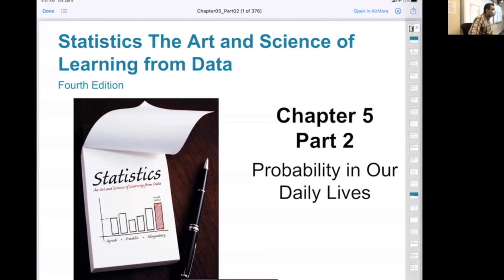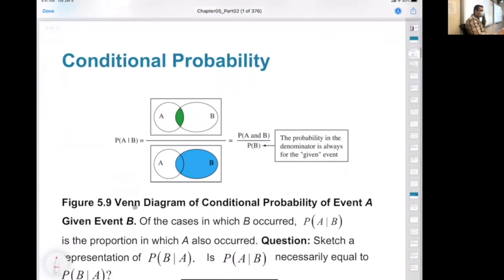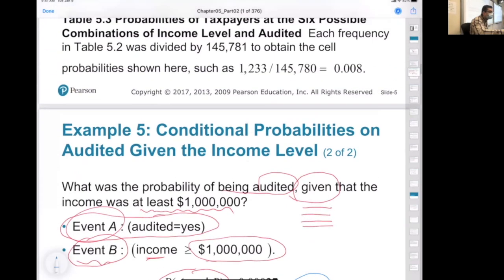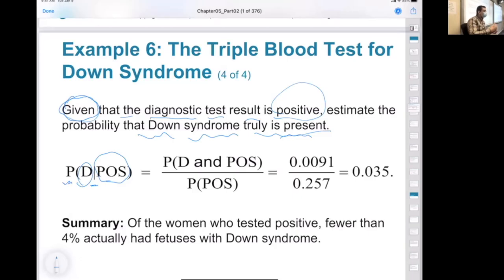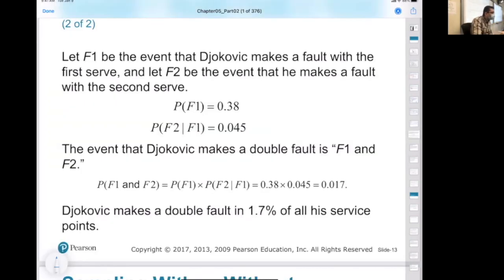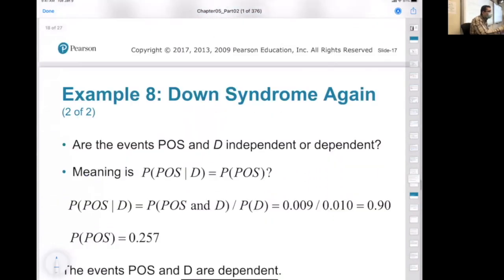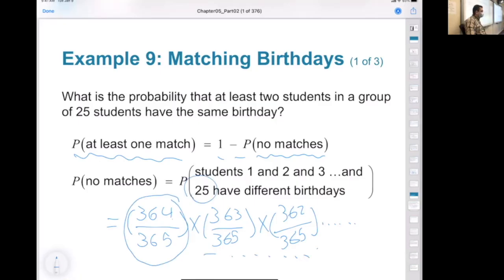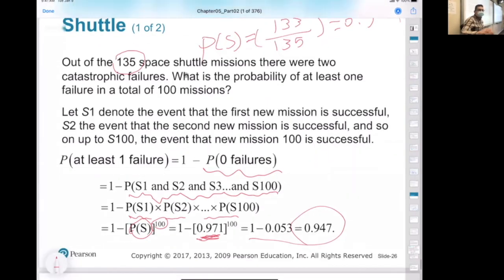Chapter 5 Part 2 :Conditional Probability & Multiplication Rule Explained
Welcome to Statistically Speaking with Dr. E.

In Chapter 5, Part 2, we move deeper into probability theory by introducing conditional structures and formal probability models—key tools for statistical inference and data-driven reasoning.

In this video, you will learn:

The concept of conditional probability and how information updates probabilities
The multiplication rule and its role in joint probabilities
How to construct and interpret a probability model
The relationship between conditional probability and independence
Practical examples that connect theory to real-world applications

This lecture is essential for mastering intermediate probability concepts used in statistics, machine learning, and data analytics.